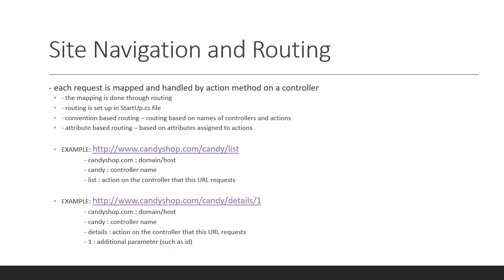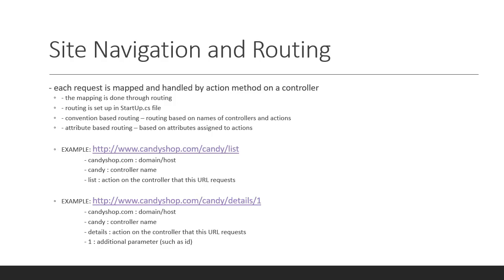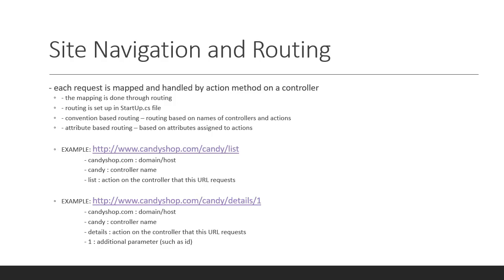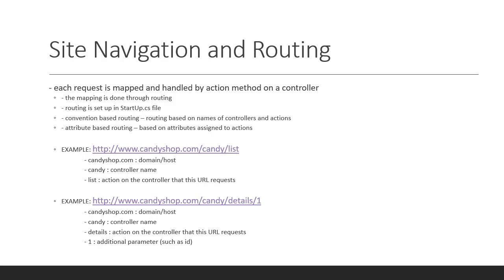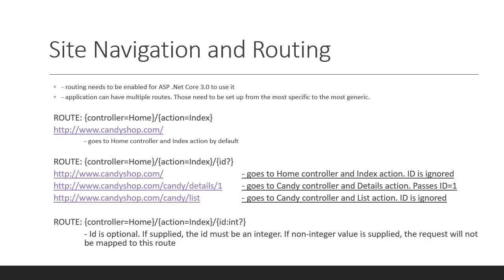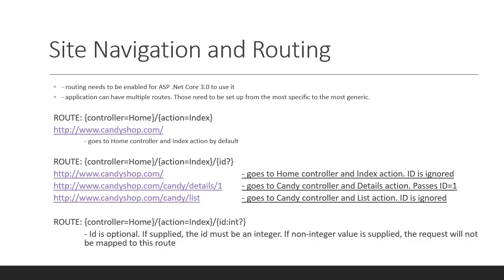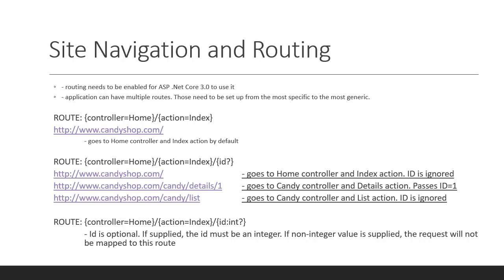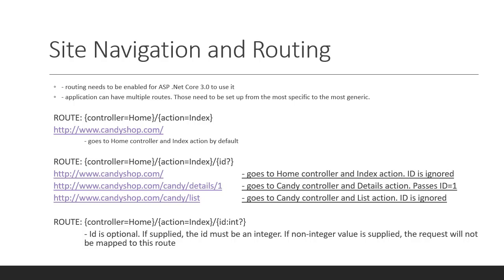Creating ASP.Net Core 3.0 e-Shop: Routing Overview 29/39